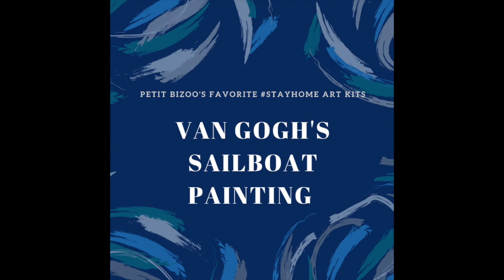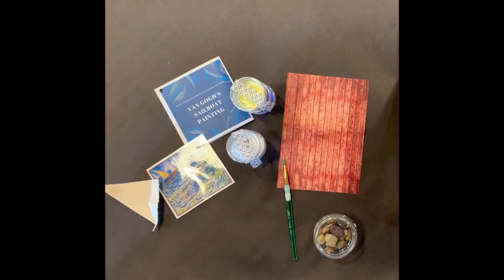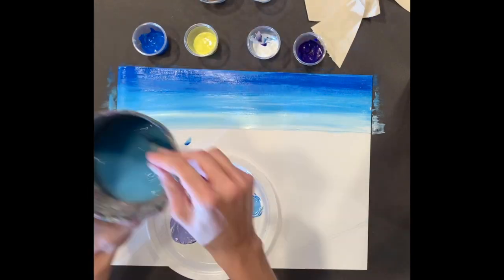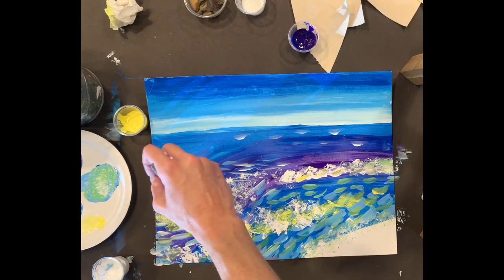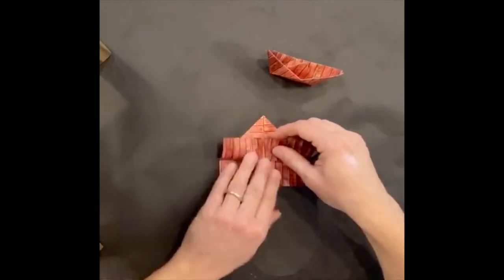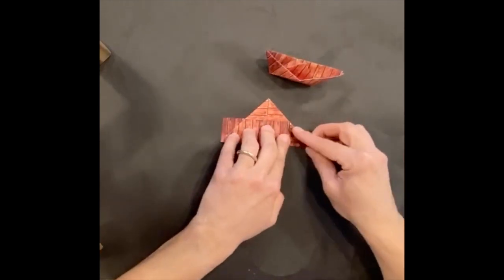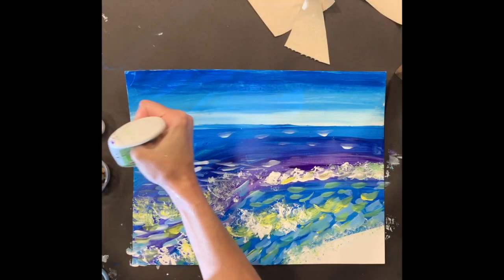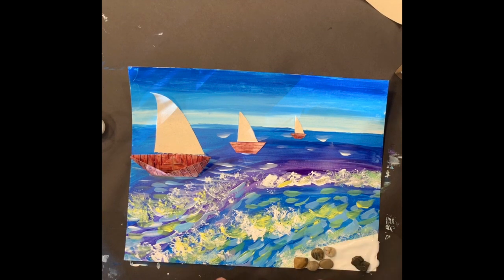Petit Bizoo's Favorite StayHome Art Kit: Van Gogh's Sailboat Painting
A step-by-step tutorial on how to assemble our stayathome art kit, Van Gogh's Sail Boat Painting, which is available for purchase at Petit Bizoo Art Studio in Encino, CA.